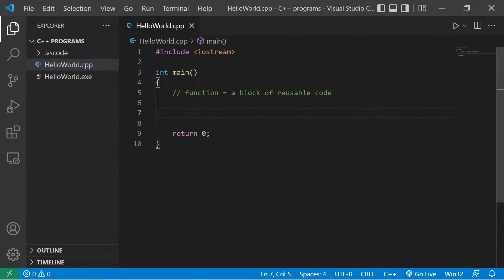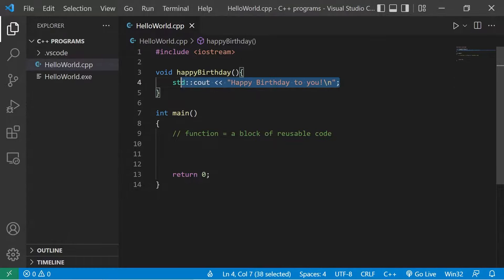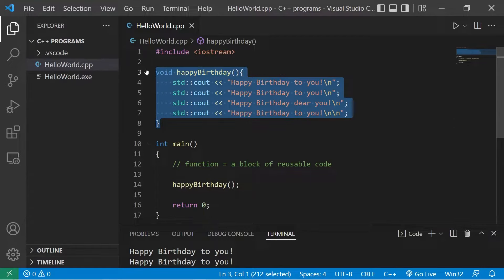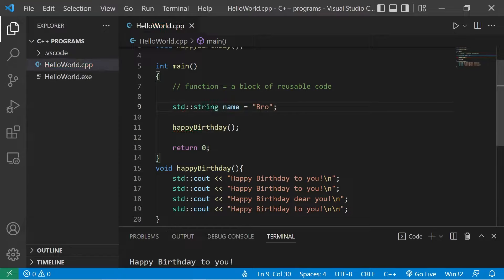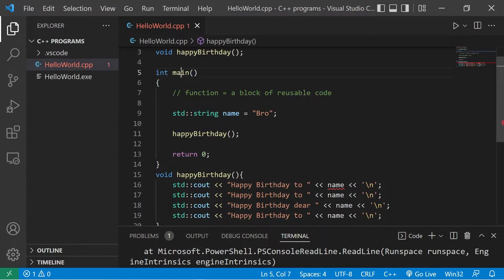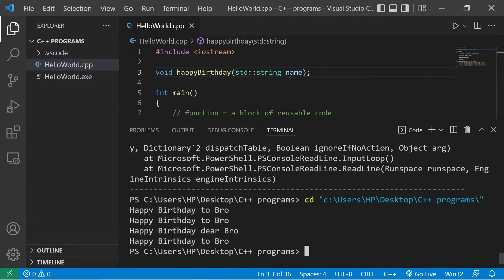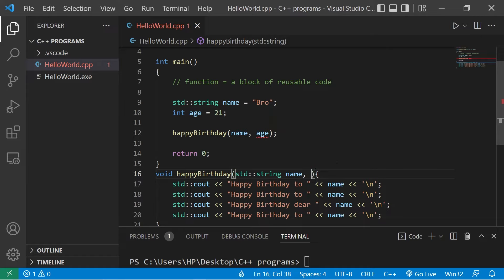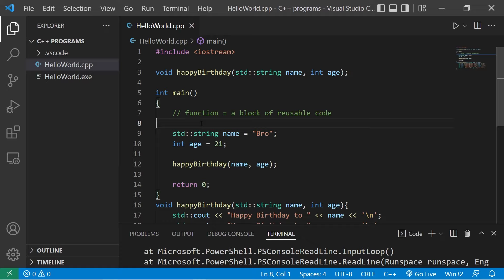C++ user defined functions explained 📞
C++ functions tutorial example explained